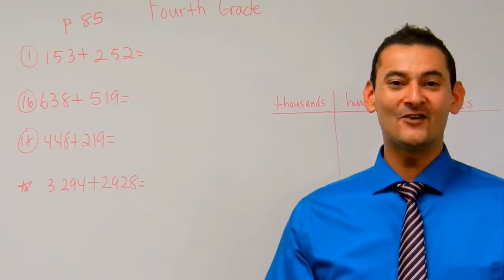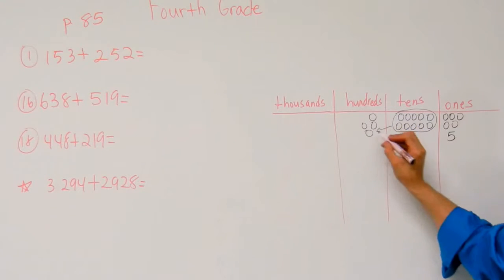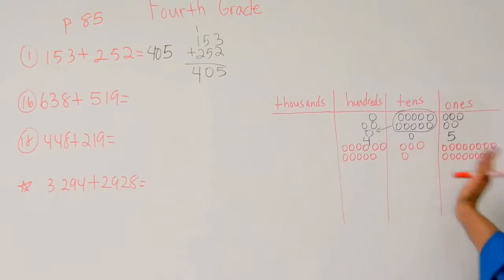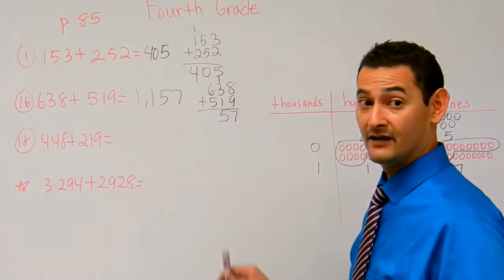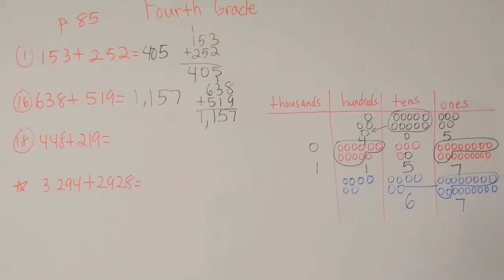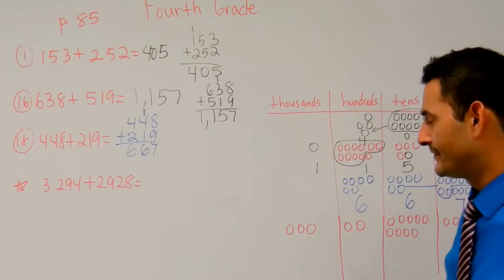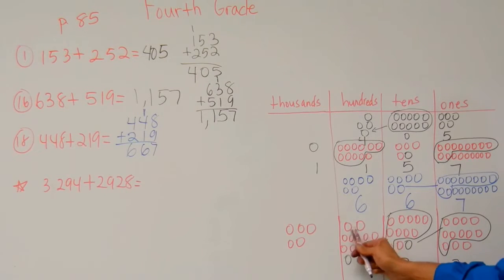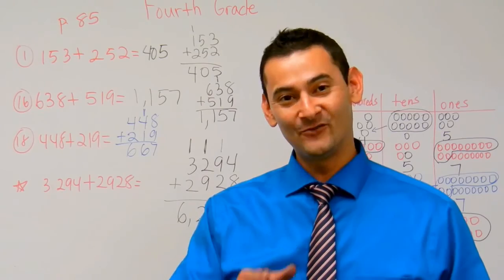Fourth Grade Math: Adding Using Models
4th Grade Common Core Math can be frustrating for both students and parents.  This is why Noel Morales, M.Ed. will help you understand what these expectations are and how you can help your fourth grade child at home. In this video he will work with your 4th grade child on adding up to the thousands place using models and the standard algorithm.  Questions? Like what you see?